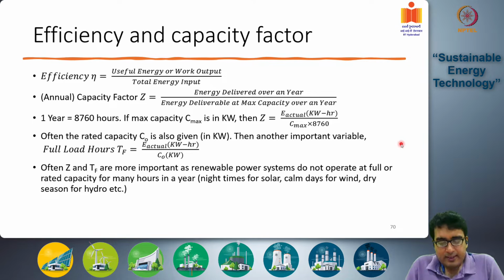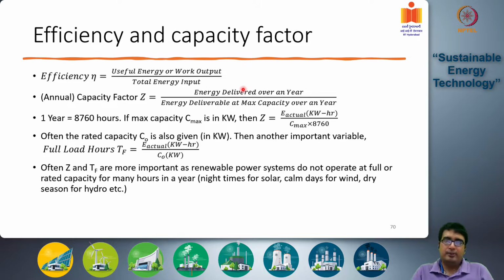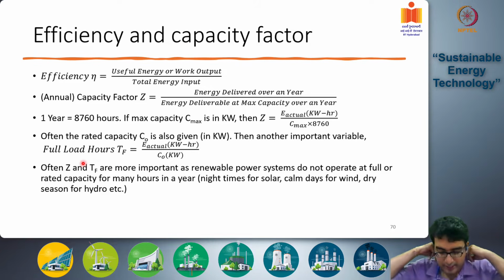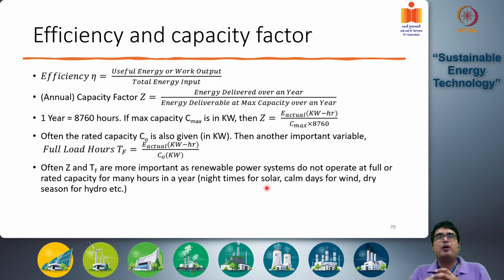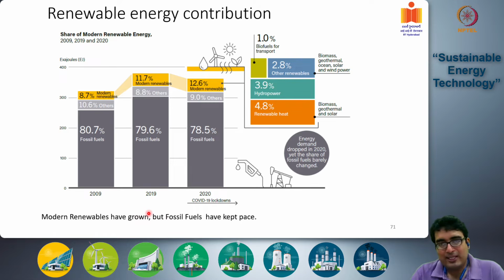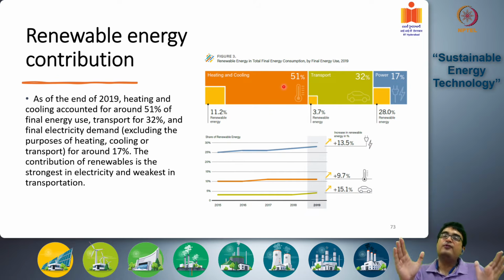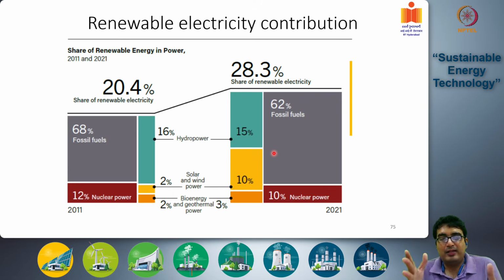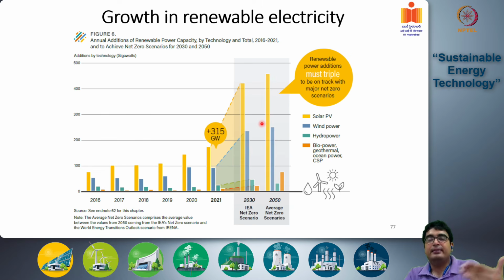Renewable Energy Contributions - Part 1| Sustainable Energy Technology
Efficenciency and Capacity factors, Levelized cost of electricity generation